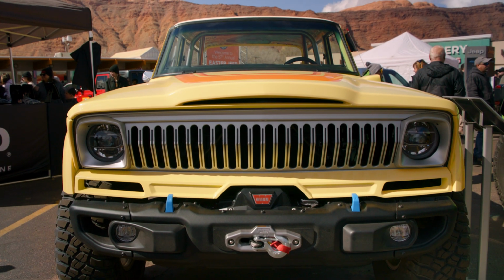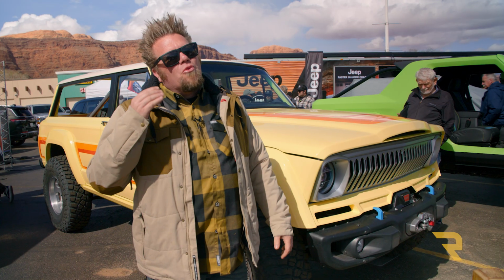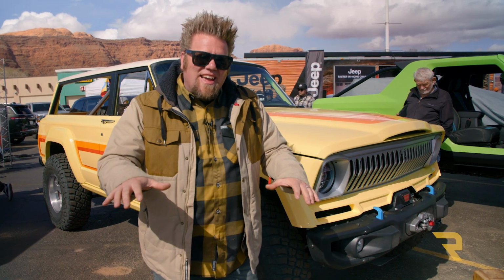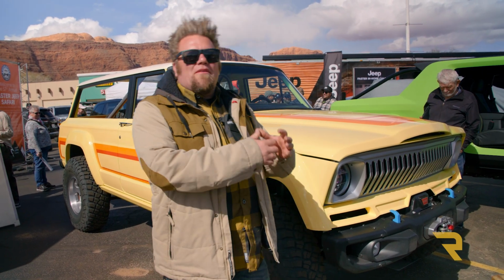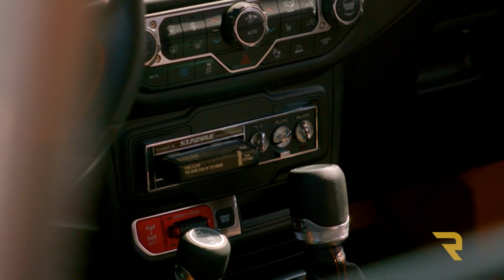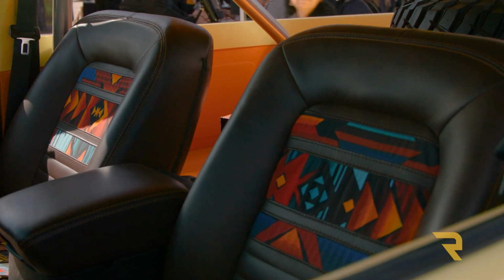1978 Jeep Cherokee Hybrid Concept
RealTruck went to EJS this year to look at the newest concept builds from Jeep. In this video Ian Johnson shows you the 1978 Jeep Cherokee Hybrid.